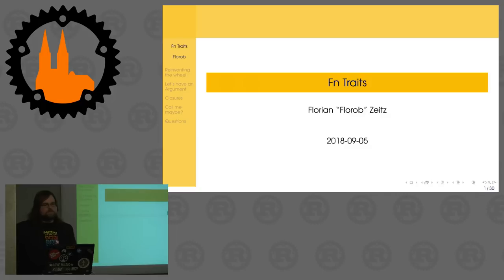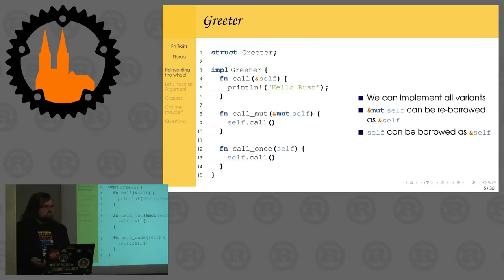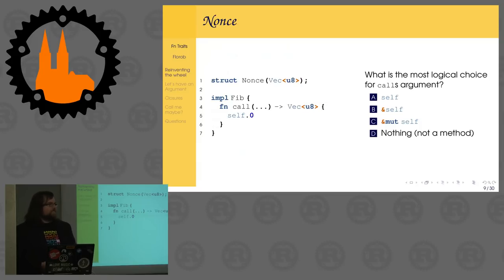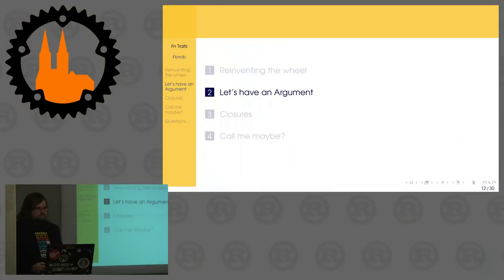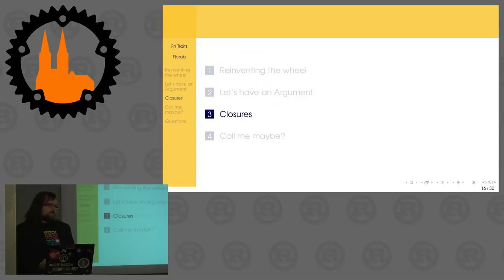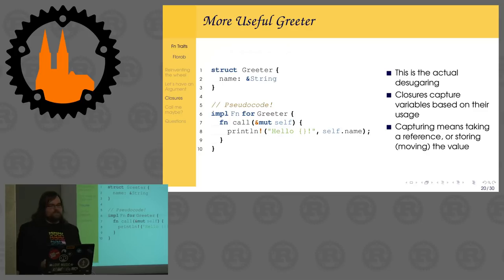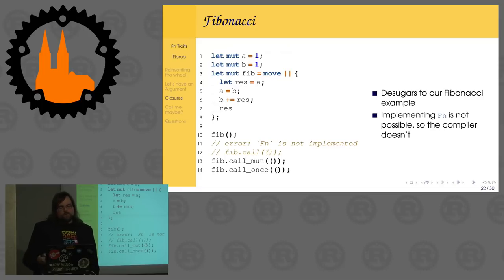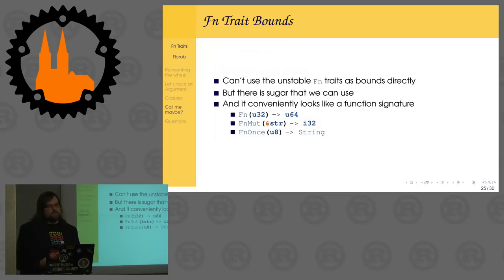Rust Cologne: Fn traits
This talk explains how you can use the Fn* traits to properly accept functions and closures as function parameters,
and gives an overview of which closures implement which traits.

Florob